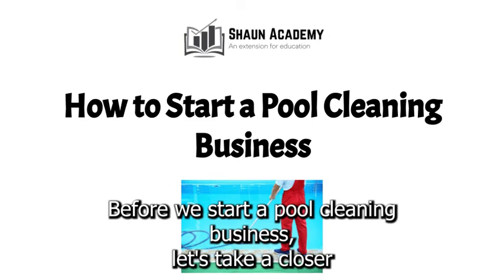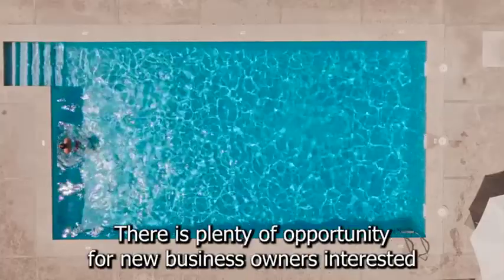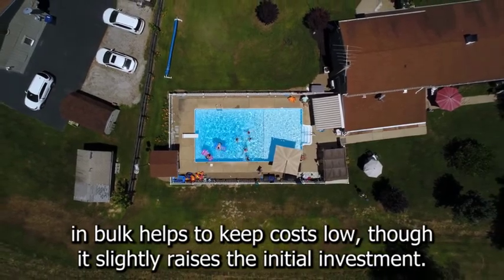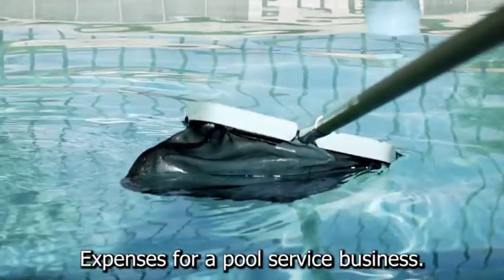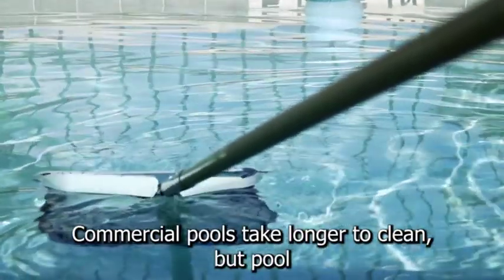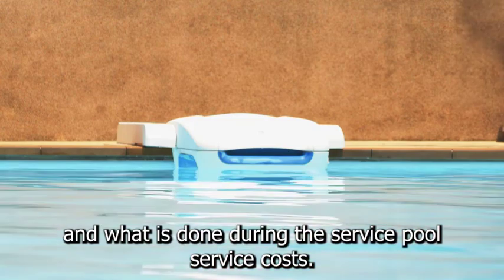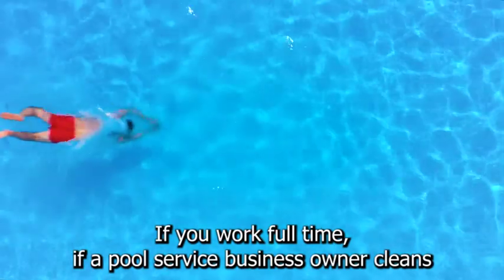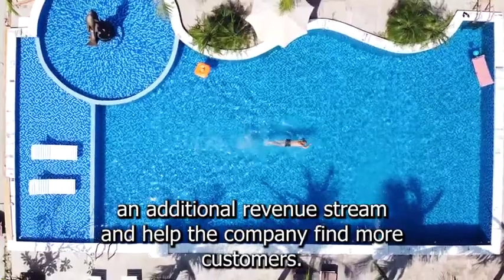How to Start a Pool Cleaning Business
In this video, you will learn how to start a pool cleaning business. Let's take a closer look at what goes into starting a pool cleaning business and how we can make yours profitable before we get started.

Swimming is popular in the United States, and many people go to a swimming pool to cool off. It takes a significant effort to keep the country's many swimming pools clean and operational. The swimming pool cleaning services industry is estimated to be worth $3 billion, according to studies. There is plenty of opportunity for new business owners interested in starting a pool cleaning and service business because no single company dominates the industry.